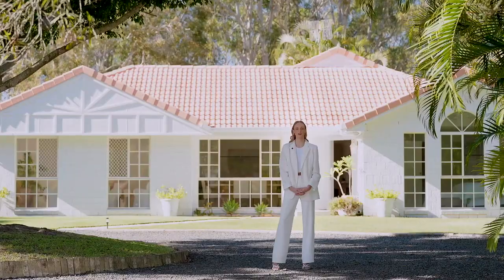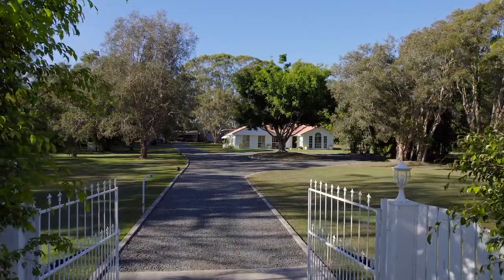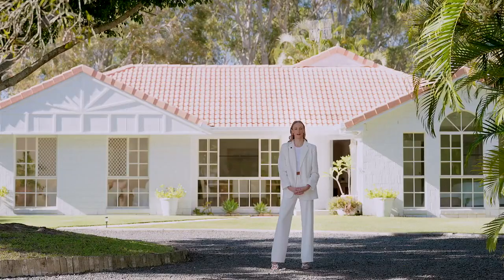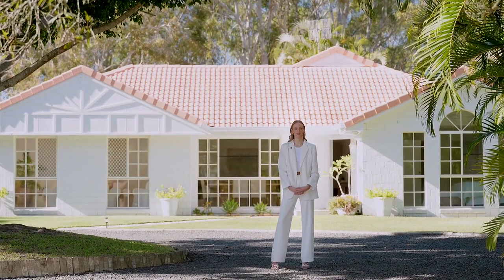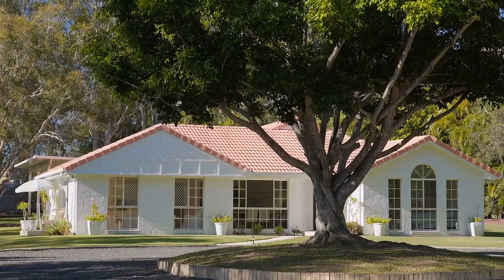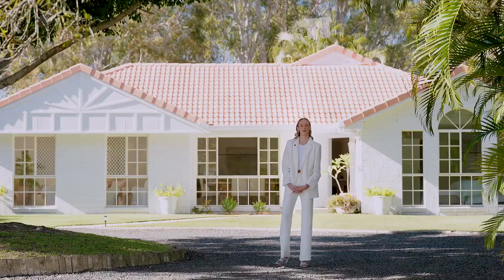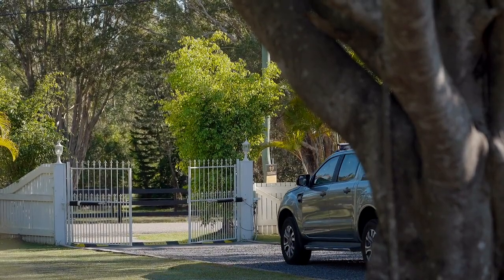McGrath Noosa - 32 Green Gate Road, Cooroibah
Escape to your own piece of paradise with this newly renovated Mediterranean farmhouse style oasis. Resting gracefully on a 7,807sqm block nestled in a highly sought-after pocket of Cooroibah, this enchanting property offers a harmonious blend of coastal charm and utter luxury. Featuring an expansive and open floorplan, invites relaxation and creates a seamless flow for effortless indoor and outdoor living.  This sophisticated abode, boasts four spacious bedrooms, providing ample space for the whole family. Two bathrooms, tastefully designed with contemporary fixtures, ensure convenience and comfort. With beautifully manicured lawns and gardens, this is the perfect sanctuary for those seeking a peaceful lifestyle.

- Extensive kitchen boasting stone benchtops and butler's pantry
- Two separate living areas are light, bright and airy
- Main living area features Coonara wood heater, perfect for cold winter nights
- Large bedrooms (suitable for king size beds) appointed with built-ins
- Master suite showcases luxurious ensuite and spacious walk-in robe
- New carpet throughout, floating timber floors with herringbone design
- Newly installed ceiling fans throughout and zoned ducted air conditioning
- Surrounding security lights, fully fenced with electric gate
- Three-bay shed, plus additional garden shed
- 3 x 20,000L (approx.) rainwater tanks, plus bore water
- Close to shops and schools and 20 minutes from the heart of Noosa Heads

For further information or to arrange a viewing, please contact Team Pool today.